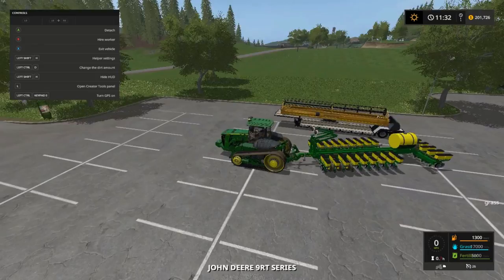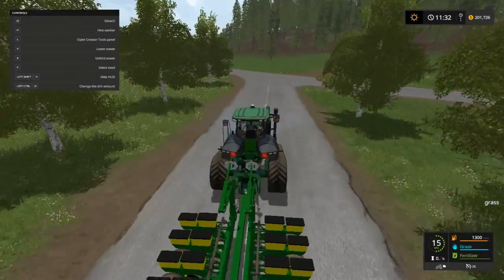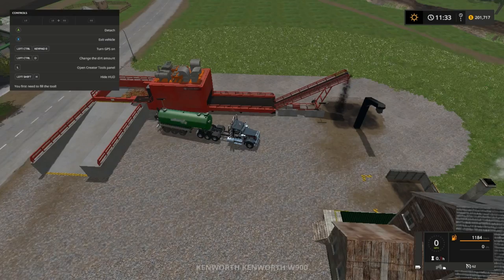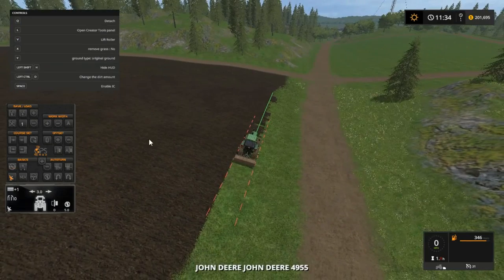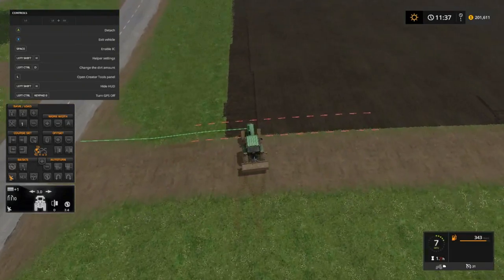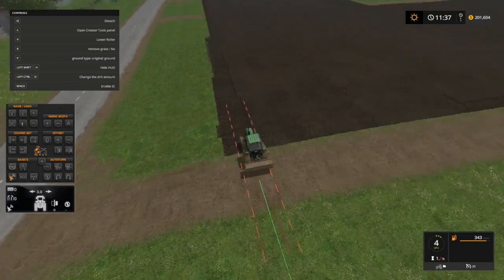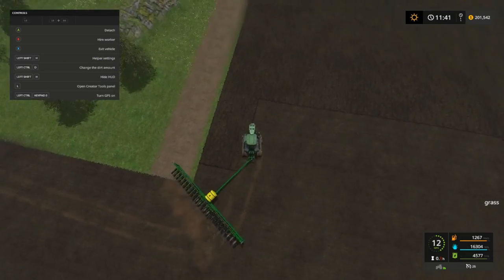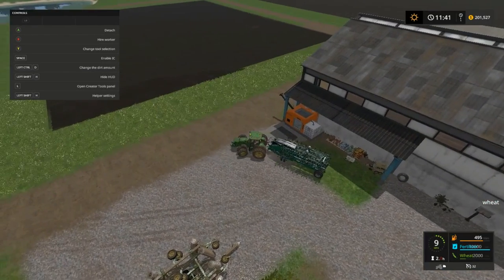God's Country Ep 9, With Mr Blue.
Hey every one, Today in God's Country, I plant some grass and mow some grass!! No it's not weed, It's just grass so we can fill the Fag-mentor 5000...
Please go check out these awesome You-Tuber's below and show some love by subbing to their channel!! Thanks...

Fan Mail:
Tommy Miller
🎧 Connect with Nice Chillout Songs 🎧